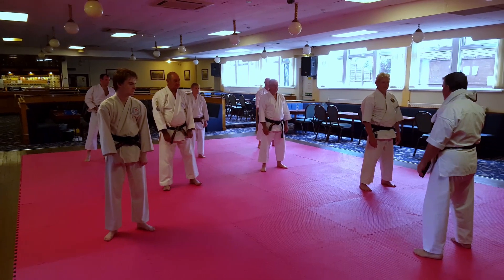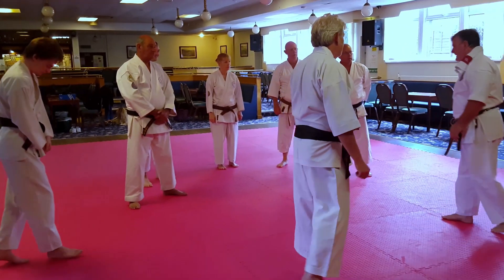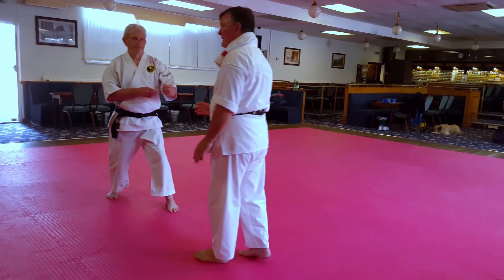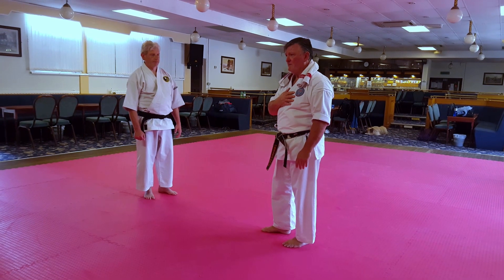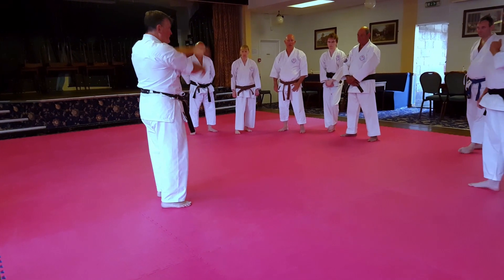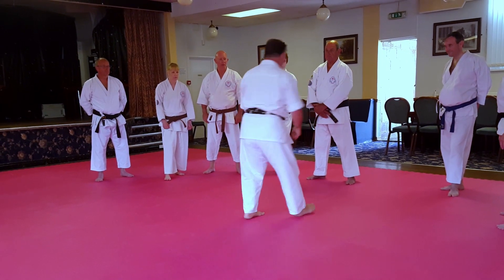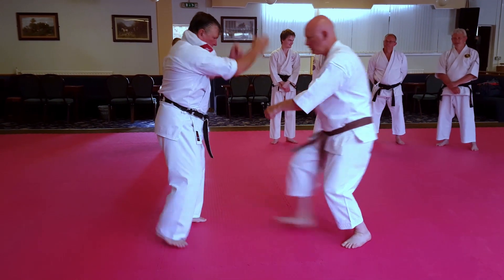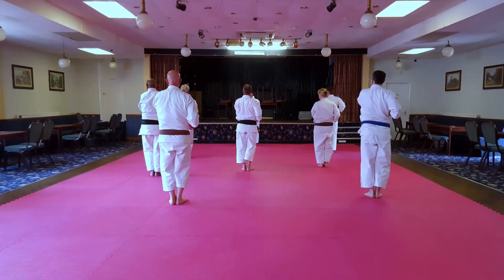Pinan Yondan Kata & Kaisetsu / Bunkai course July 2018 - Wado Ryu Karate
Wado Ryu Karate Pinan Yondan Kata course with Sensei Roger Vickerman 6th Dan Renshi.

Filmed on a very hot day in July 2018 this 10 minute video looks at the first few directions of the fourth kata in the Pinan series and challenges the thinking of what this kata holds for us.

A very deep dive into true Wado Ryu Karate one of the countries top practitioners, a real treat for Wado Ryu Karate-ka and  fans of Karate in general.

For more information or if you want to join us for these courses find us or join our Facebook group

For more information on Sensei Roger Vickerman and his Chubu Karate club you can find him